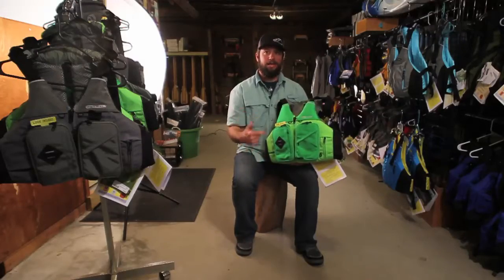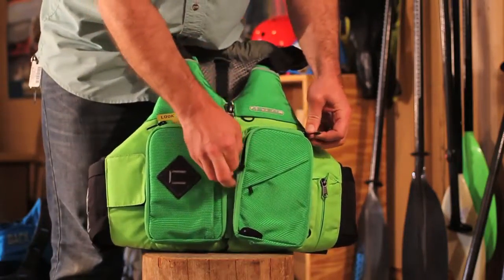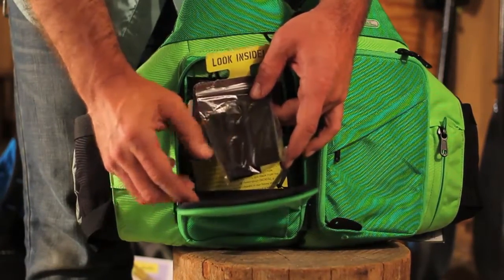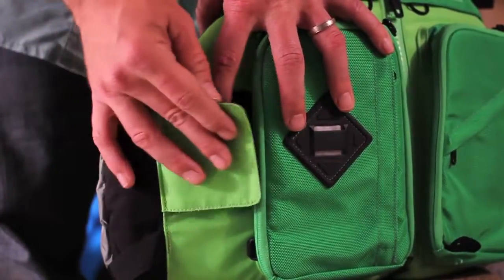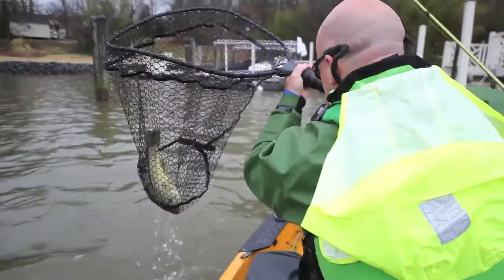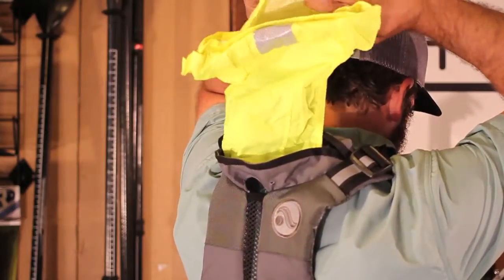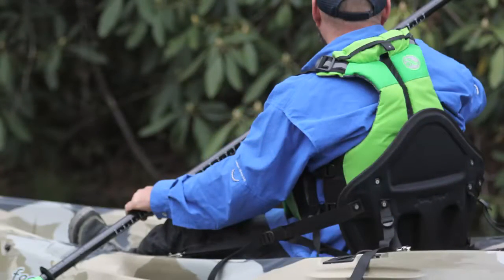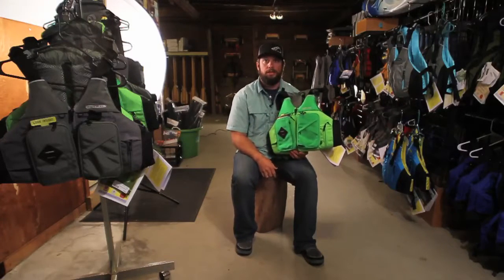Astral Ronny Fisher at Appomattox River Company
Vince from Appomattox River Company goes over the Astral Ronny Fisher PFD and explains why it is the ideal kayak fishing PFD.